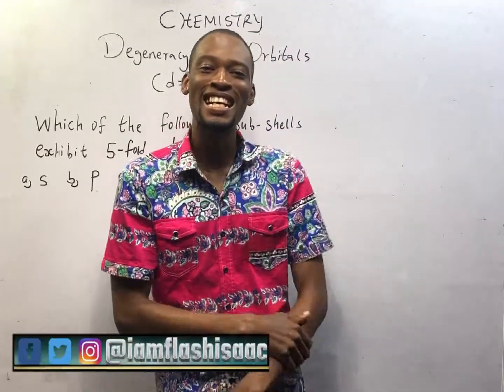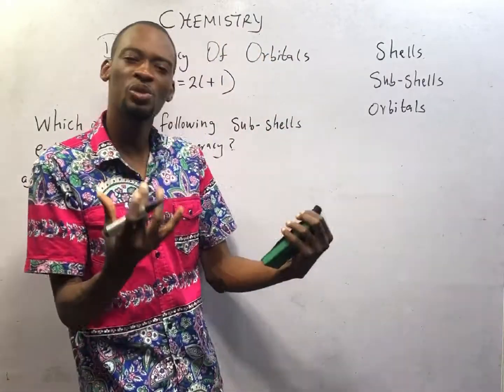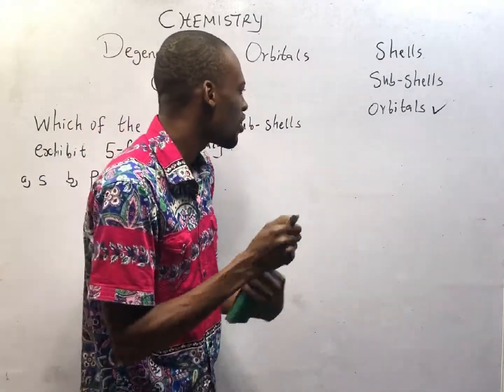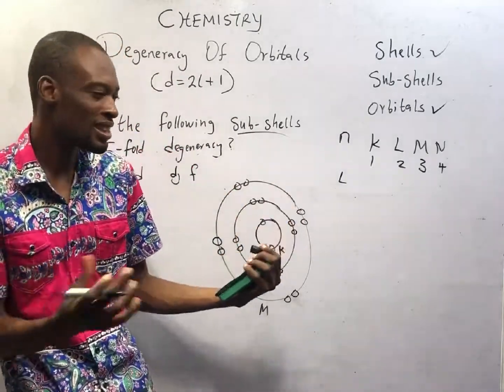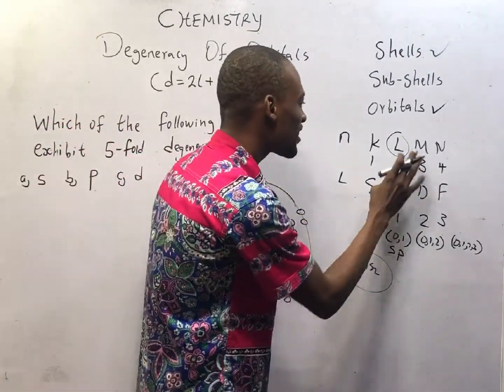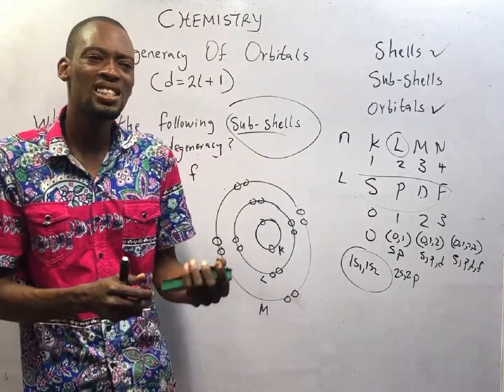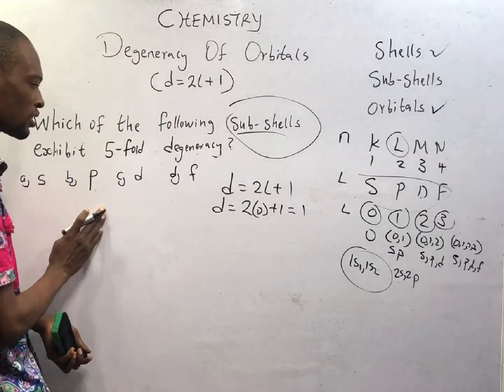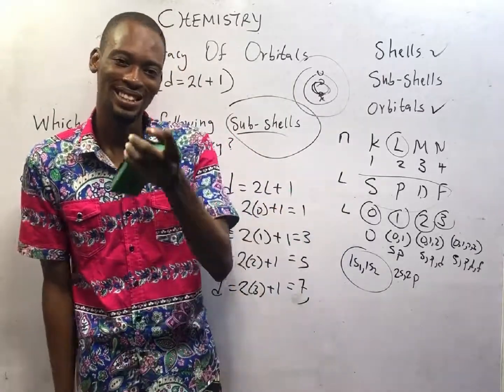Shells, Subshells, Orbitals & Degeneracy (Simplified)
Meaning and Examples of Shells, Subshells and Orbitals. How to Calculate Degree of Degeneracy of Orbitals.

00:00 - Intro
01:12 - Wave Mechanics Model
02:23 - Orbitals
02:33 - Shells And Examples
04:06 - Sub-Shells And Examples
05:25 - Examples of Orbitals
06:43 - Degeneracy of Orbitals
07:38 - Calculating Degree of Degeneracy
09:55 - Shapes of Orbitals